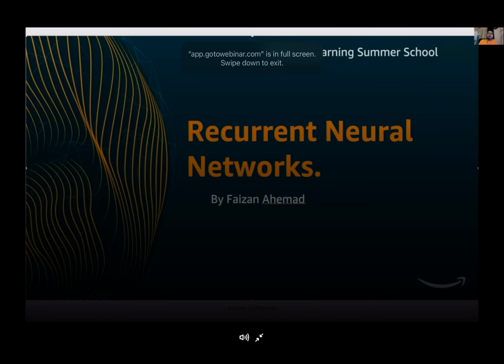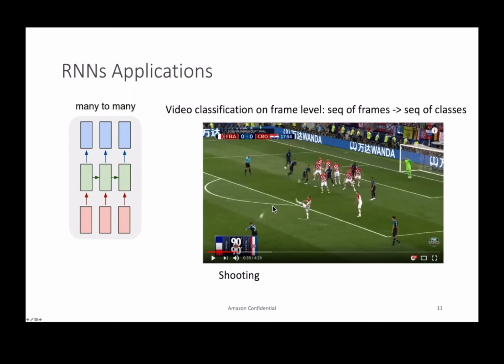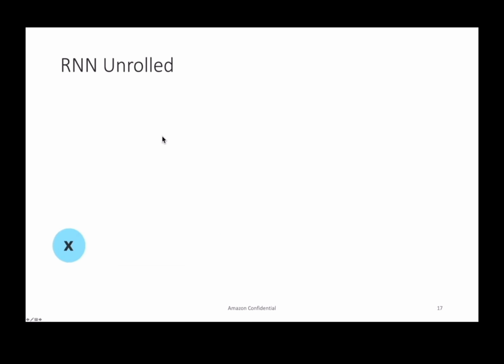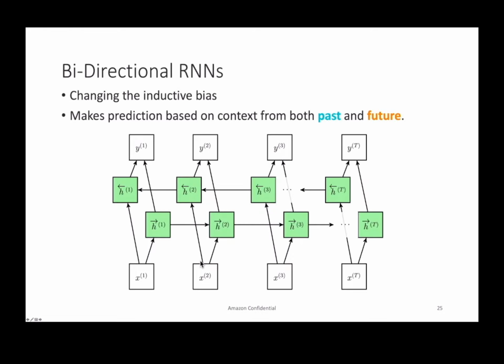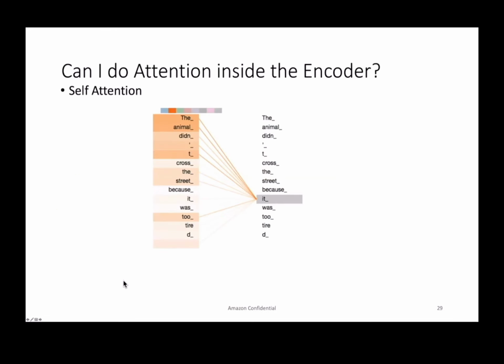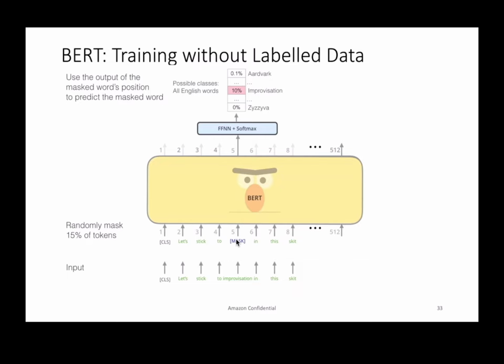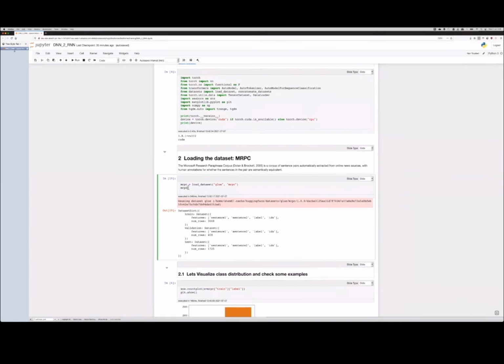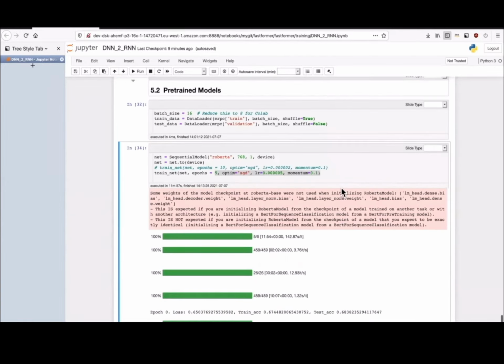26 July 2026